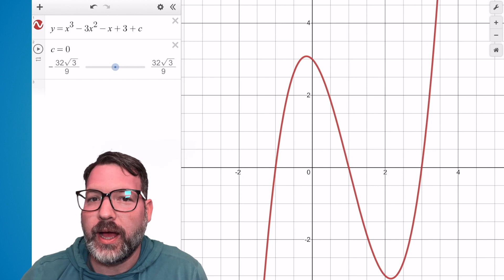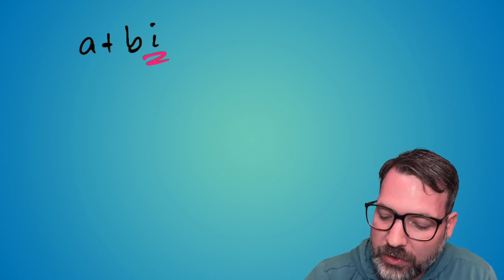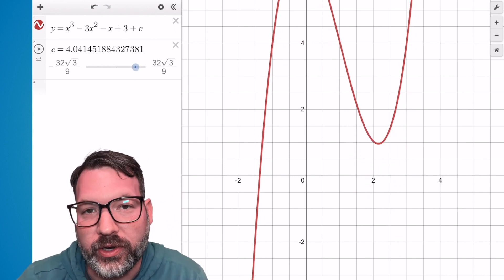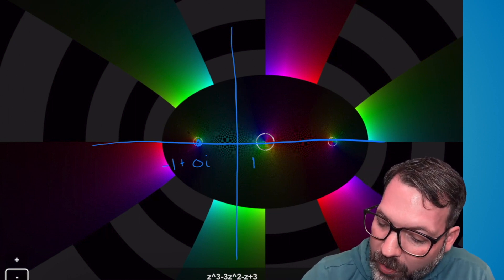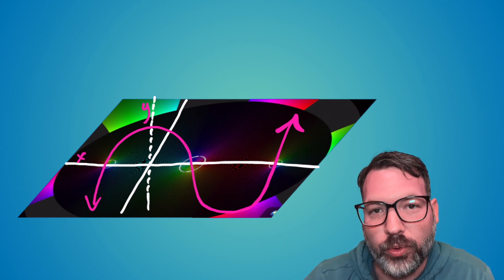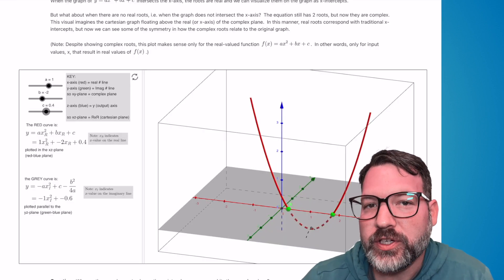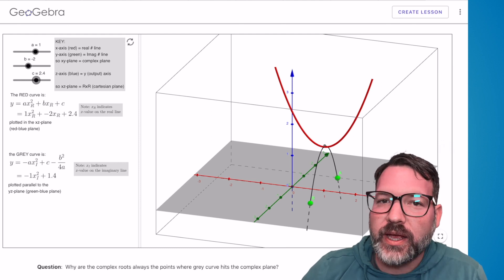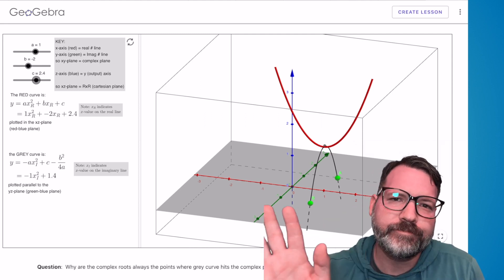Visualizing the Fundamental Theorem of Algebra // Math Minute [#48]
The Fundamental Theorem of Algebra is a statement about the relationship between the number of solutions a polynomial has and the degree of that polynomial. Namely, a polynomial will have the same number of solutions as its degree (once we count something called multiplicities).

However, those solutions are over the complex numbers. Meaning many of them can't be viewed in the coordinate plane. This is why we can solve a quadratic equation with the quadratic formula, but we can't necessarily always *see* those solutions. A parabola can intersect the x-axis twice, and those two x-intercepts would correspond to the two solutions we'd expect from the FTA. But it's also possible that we could shift that parabola such that it never intersects with the x-axis. The solutions don't really *go away*: the FTA tells us they still exist. But where did they go? This video attempts to answer that question, at least for those of who aren't as gifted at visualizing two dimensional surfaces in four spatial dimensions.